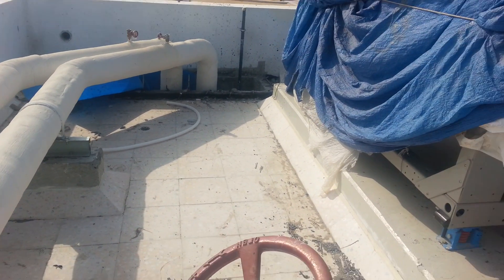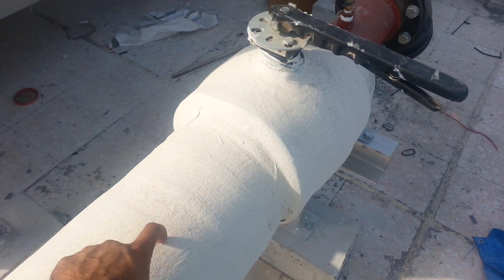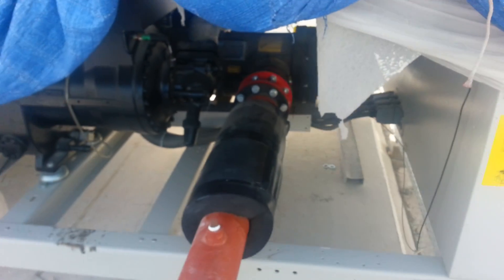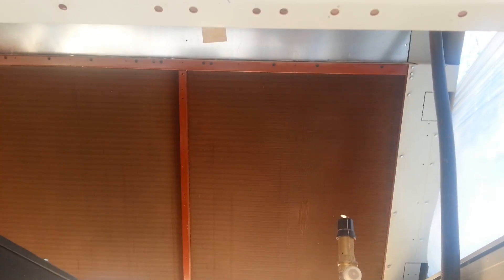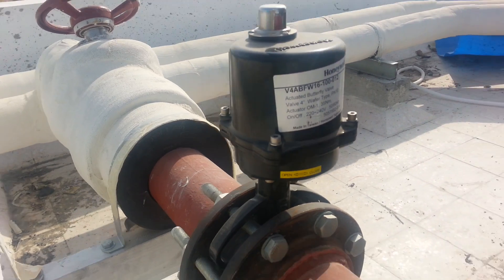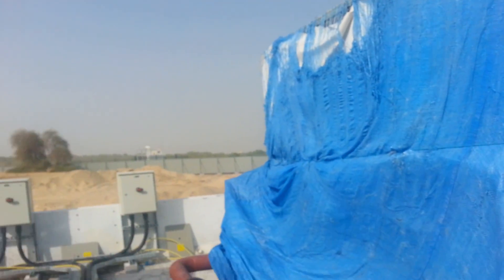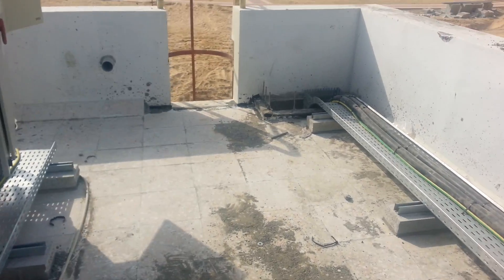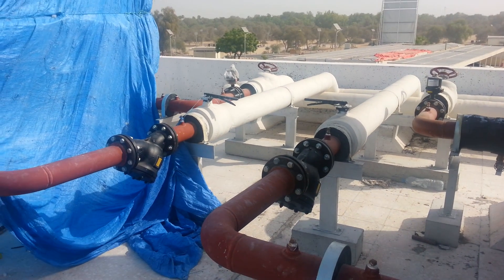CHILLER Working HVAC System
Explanation Including piping layout PICV valves, butterfly valve, Double regulating valve.